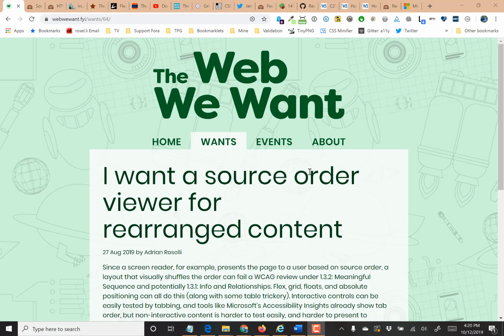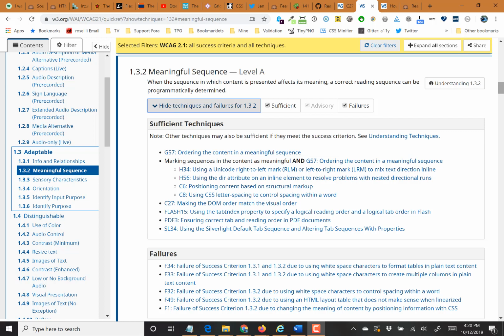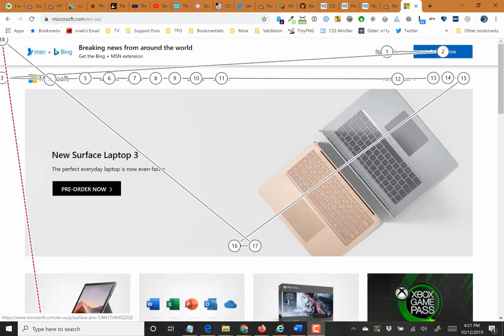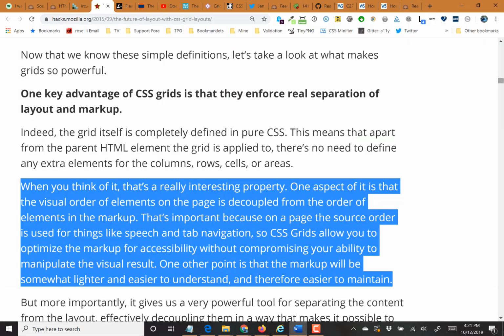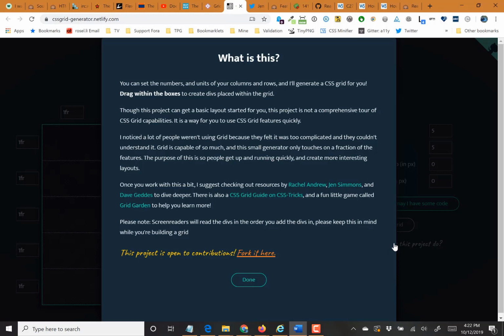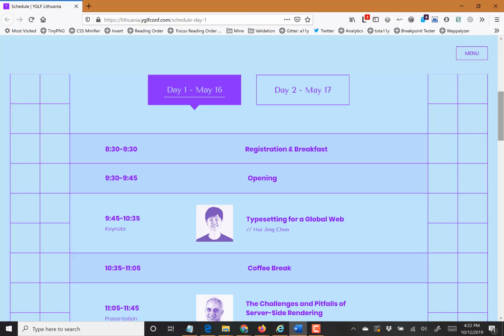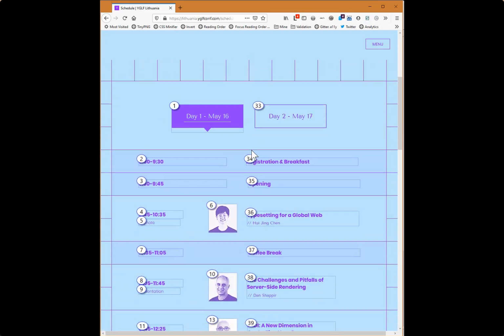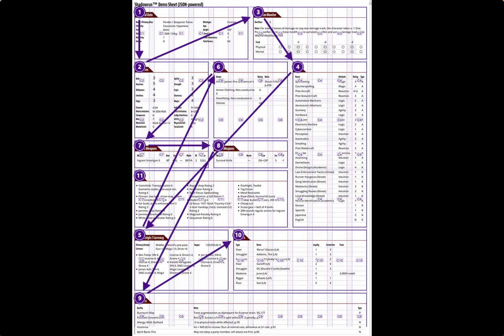Feature Request: DOM Reading Order Viewer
A case for including a tool in grid, flex, and accessibility inspectors that shows the reading order of the page as determined by the source / DOM. Links to screen shots and other resources referenced in the video

Update 15 September 2020:
This is now an experimental feature in Edge 86